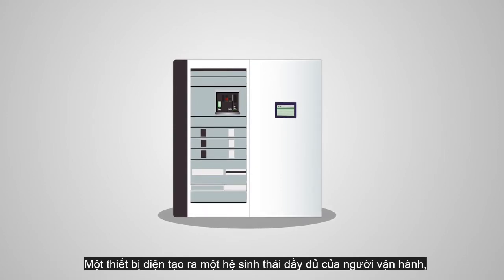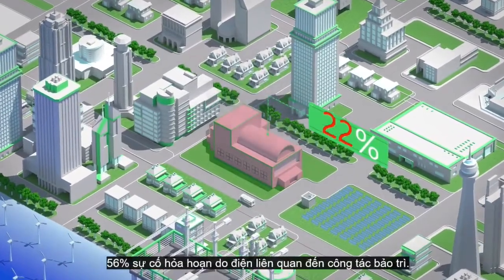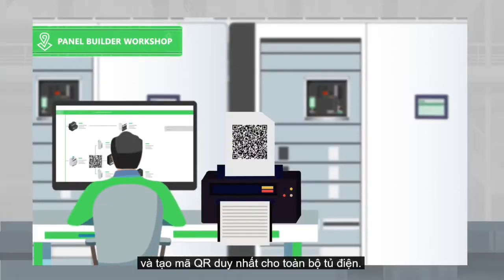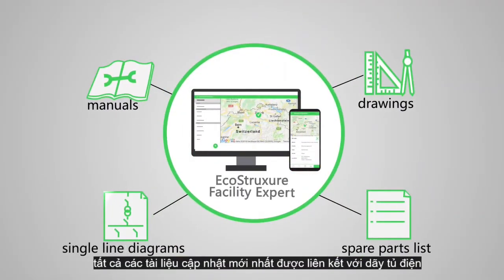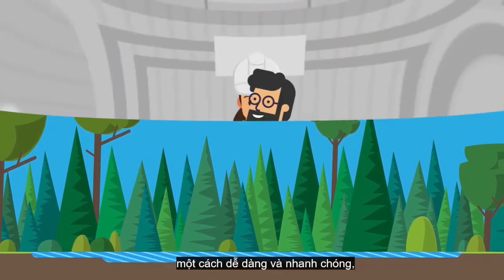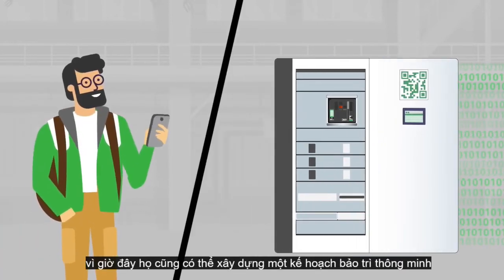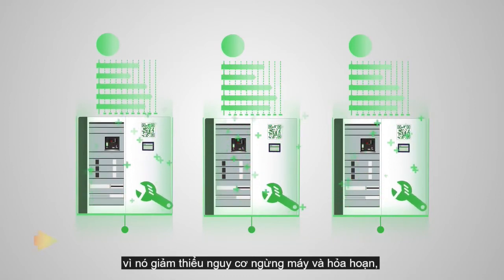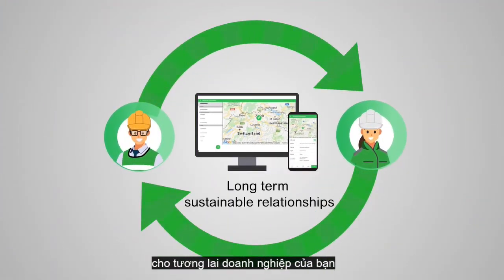Digital Logbook: công cụ số hóa tài liệu giấy l Schneider Electric Việt Nam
Khám phá cách Digital Logbook chia sẻ tài liệu trong tất cả các giai đoạn vòng đời của tòa nhà - từ thiết kế và lắp đặt đến vận hành và bảo trì.

EcoStruxure Power Commission và EcoStruxure Facility Expert đang chuyển đổi cách nhà làm tủ bảng điện và nhà thầu quản lý các dự án lắp đặt điện. Bằng cách quét mã QR trên bề mặt bên ngoài của tủ điện, bạn sẽ có được thông tin cần thiết một cách thuận lợi và thực hiện nhiệm vụ bảo trì thiết bị điện một cách dễ dàng.